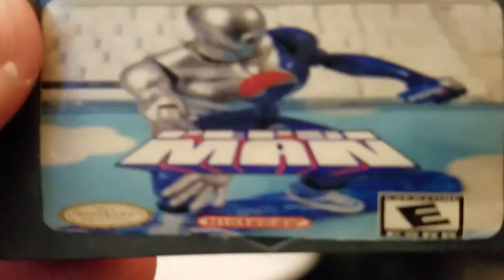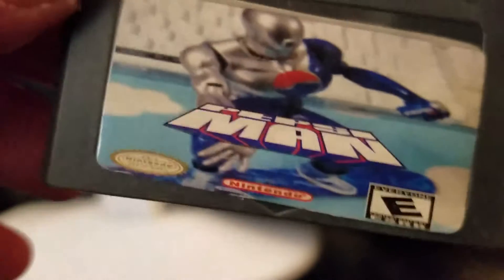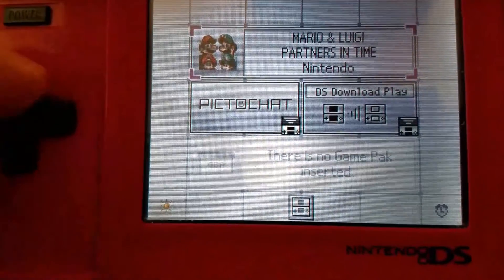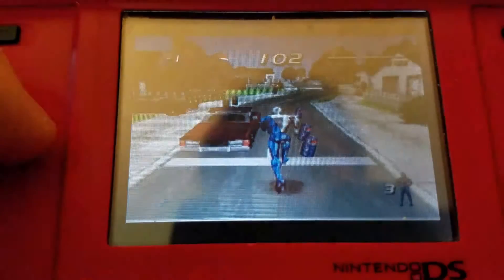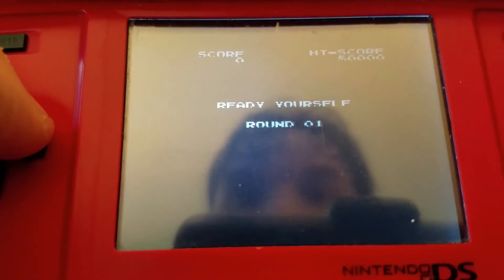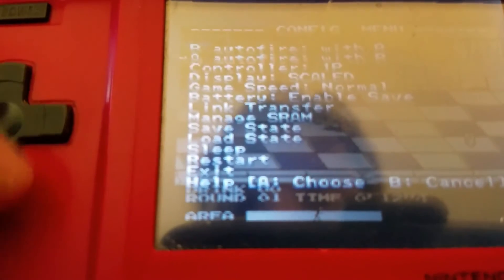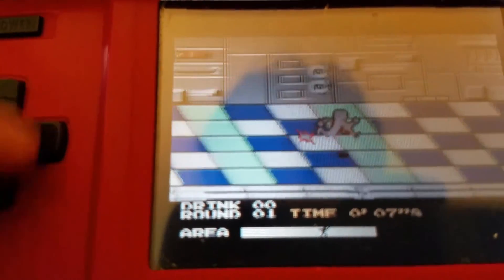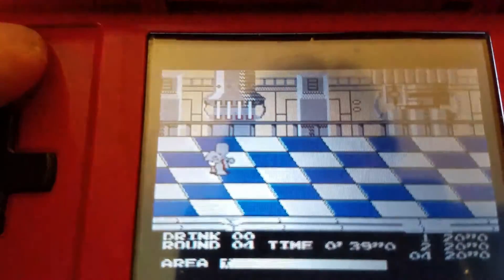Pepsiman for GBA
This is Pepsiman for Gameboy advance. Who knows what lurks inside this cheap, shitty knockoff gba cart? I do!